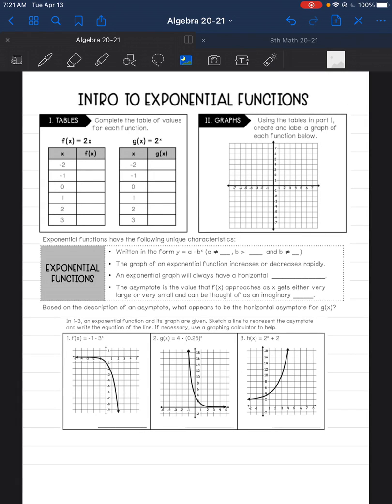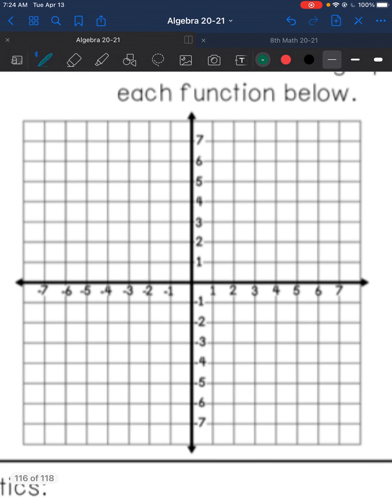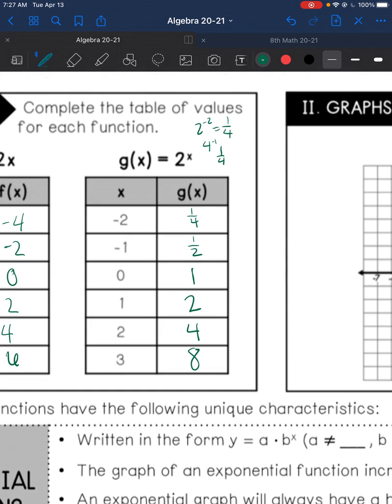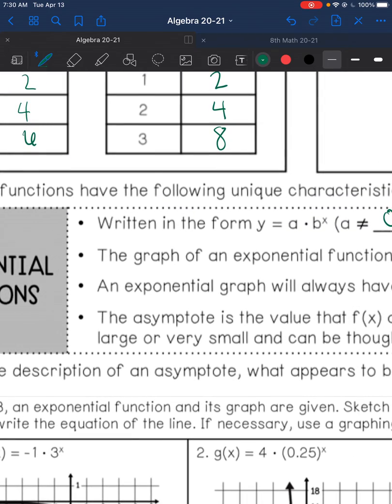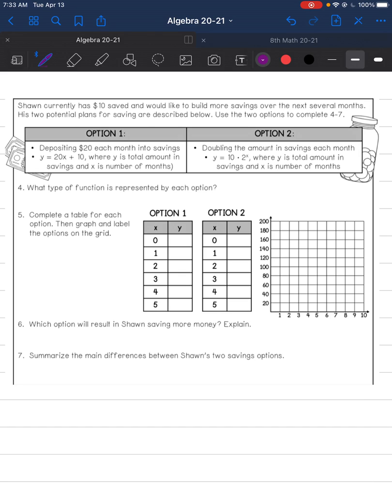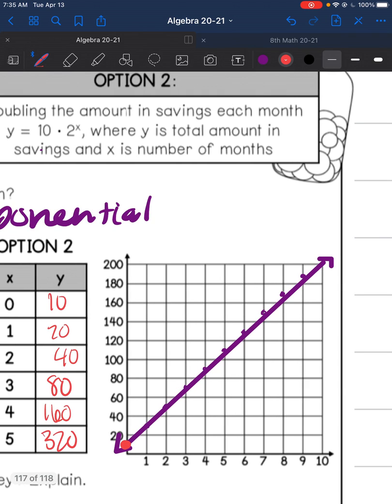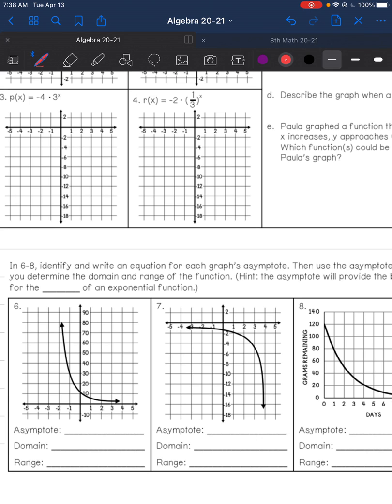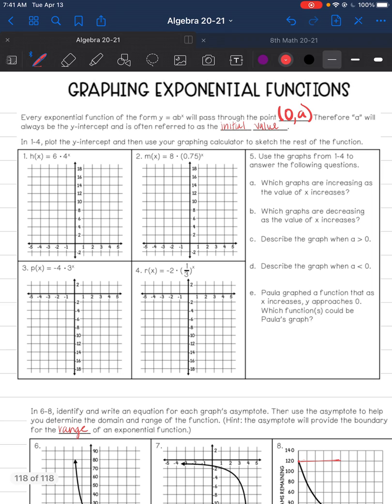Alg Unit 6 Lesson 1 Intro and Graphing Exponential Functions